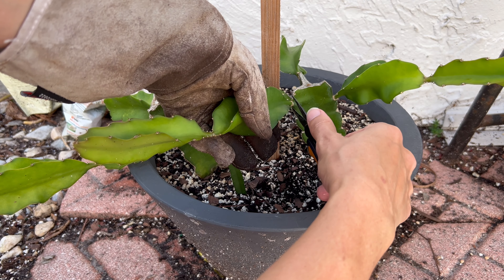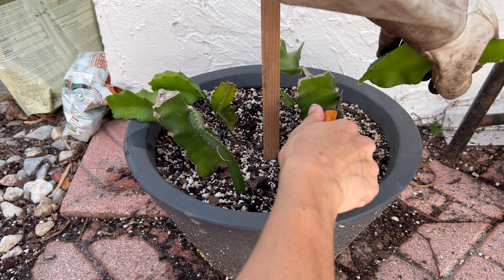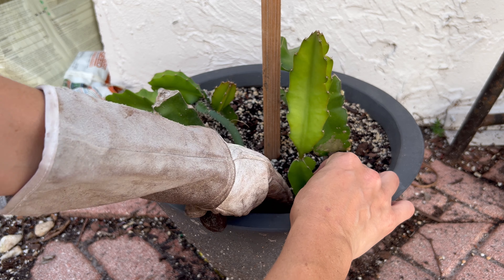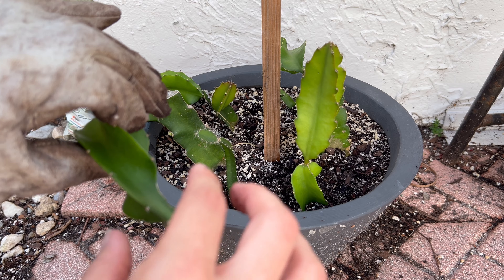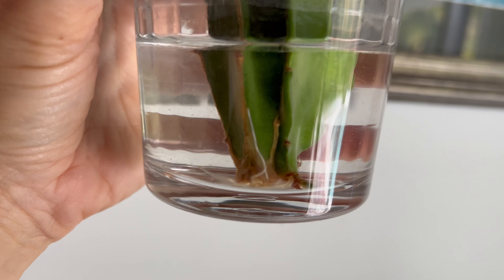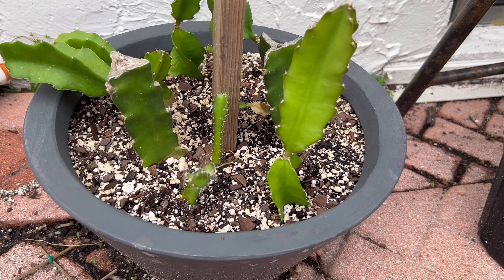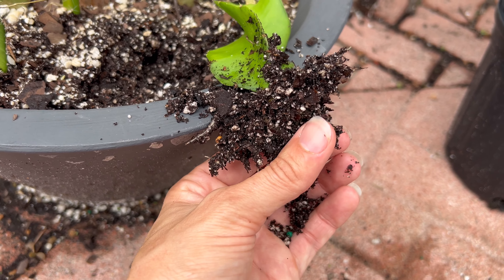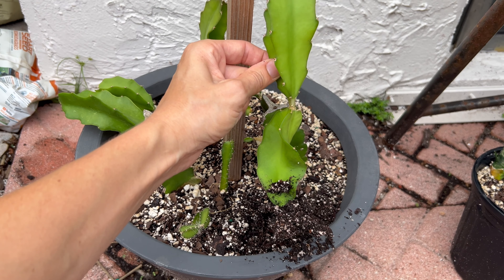How to propagate dragon fruit cactus - water propagation and soil propagation + 1 month update!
Here I take cuttings from my dragon fruit cactus (Selenicereus undatus, formerly Hylocereus undatus) and show two ways to progagate them: putting them straight into cactus soil and water propagating. I then show the root update after one month.